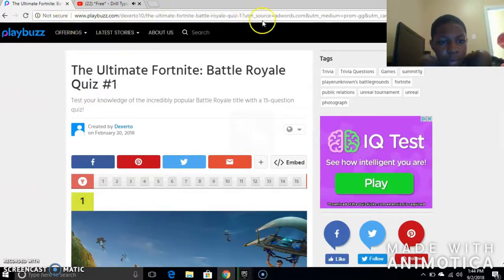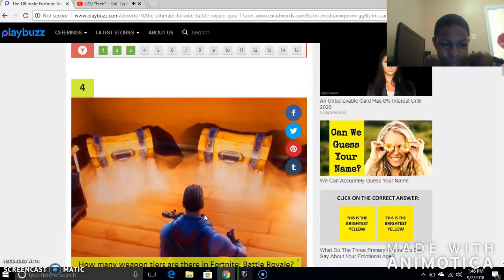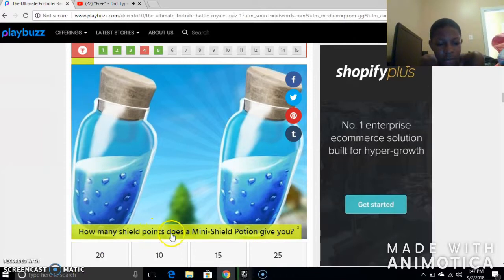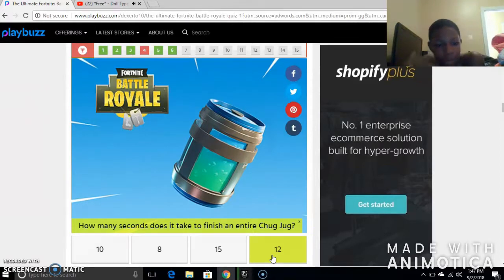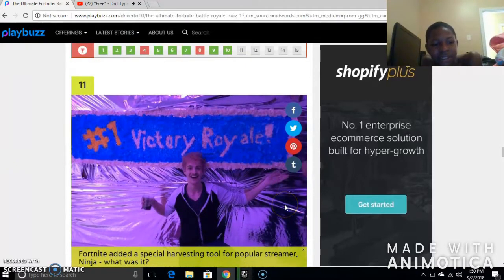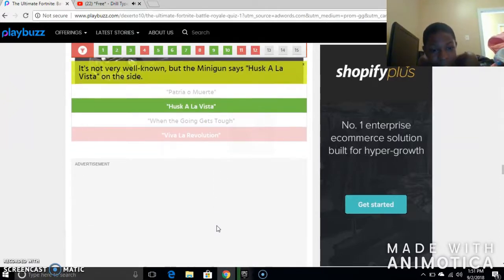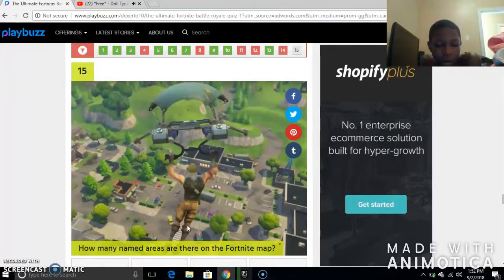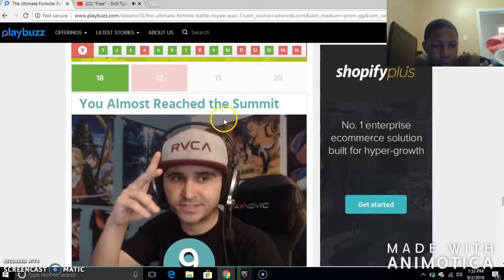online fortnite pro(Quiz)